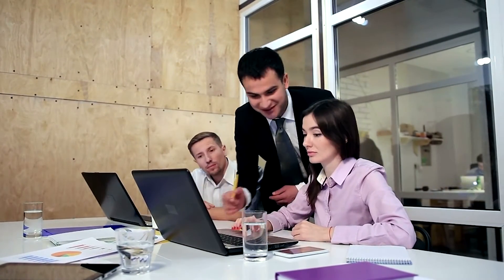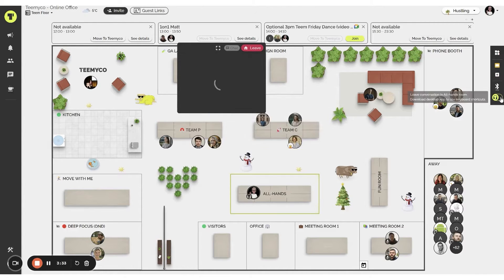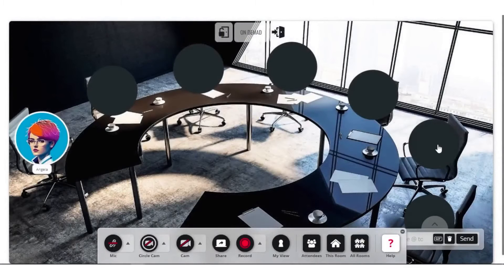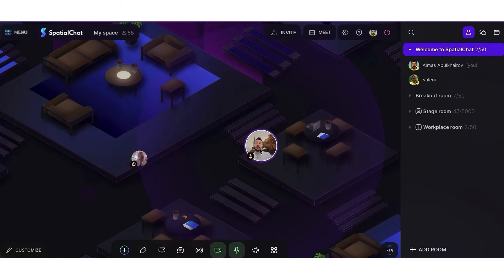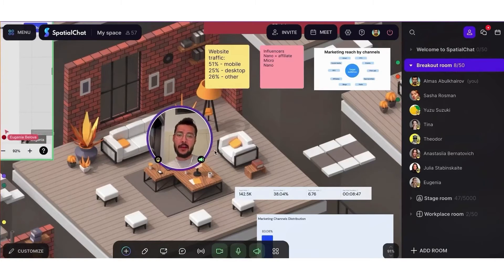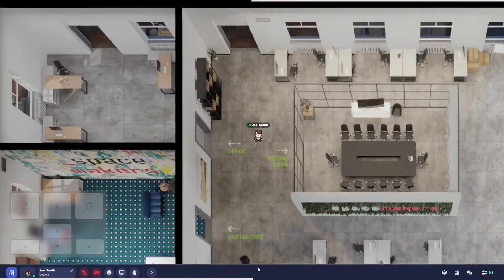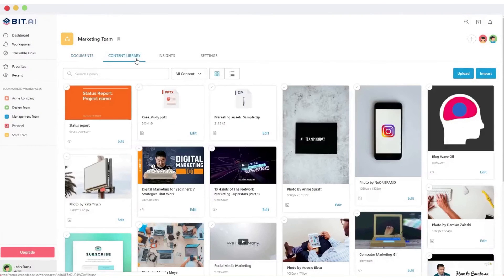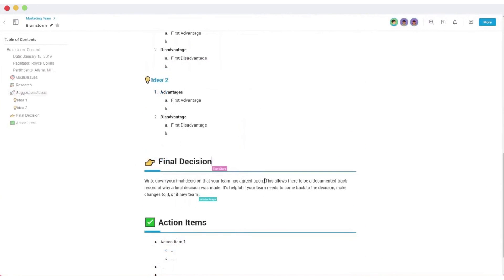5 Best Virtual Office Software Spaces for Remote Teams [2024]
Here are the ebst virtual office software services:
1. Teemyco

2. GoBrunch

3. Spatial Chat

4. Gather Town

5. Bit.ai

Timestamps:

0:00 – Virtual Office Software
0:29 – Teemyco
2:28 – GoBrunch
4:12 – Spatial Chat
6:22 – Gather Town
8:00 – Bit.ai

In today's fast-paced and digitally-driven world, the concept of a traditional office is rapidly evolving. With the rise of remote work and distributed teams, businesses are turning to virtual office software as a solution to streamline communication, collaboration, and productivity. This innovative technology offers an exciting alternative to the conventional brick-and-mortar workspace, allowing employees to work from any location while staying connected in real-time. Imagine a world where meetings can be conducted seamlessly across time zones, documents can be shared effortlessly, and project management becomes a breeze – all within a virtual environment. Virtual office software is not just transforming the way we work; it's reshaping the very essence of modern business operations.

As we navigate through an era where flexibility and agility are paramount for success, virtual office software has emerged as a game-changer for businesses of all sizes. This cutting-edge technology enables organizations to break free from geographical constraints and harnesses the power of digital tools to create a cohesive work environment that transcends physical boundaries. Whether you're a start-up looking to build a global team or an established enterprise seeking greater efficiency in your operations, virtual workspace software offers an array of features that cater to diverse needs – from video conferencing and instant messaging to document sharing and task tracking. Join us as we delve into the dynamic realm of virtual office software and explore its impact on redefining the workplace experience in today's interconnected world.